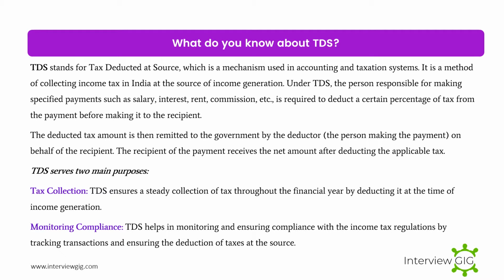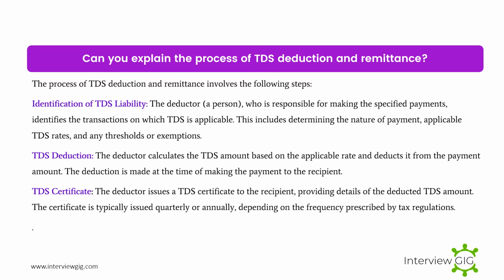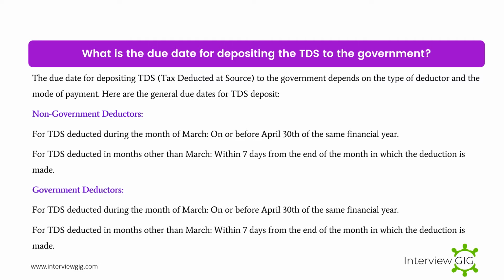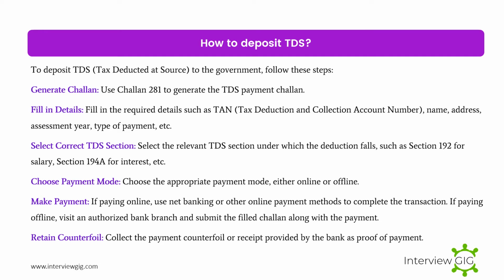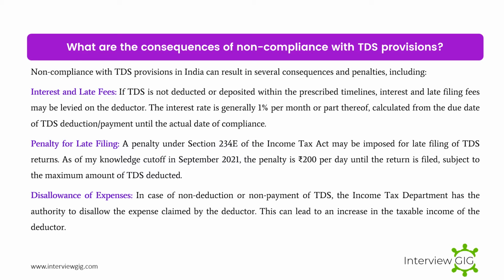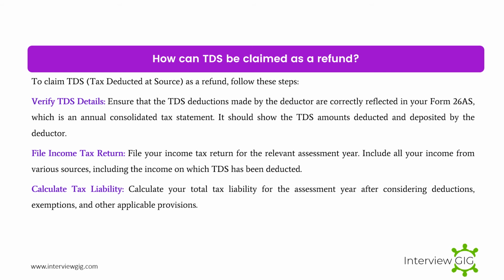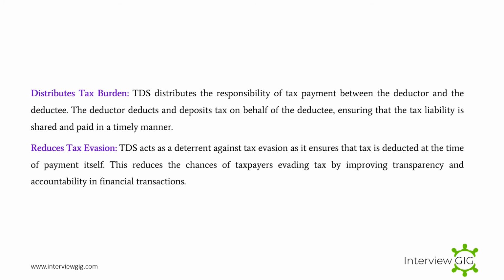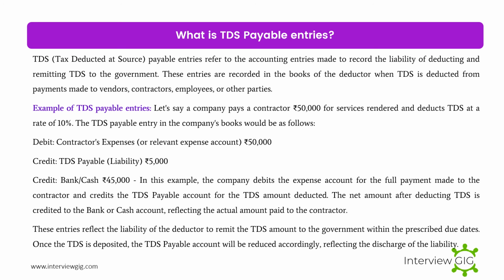TDS Interview Questions and Answers | Tax Deducted at Source Interview | GST TAX Basics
TDS (Tax Deducted at Source) is an important topic in interviews because it reflects a candidate's understanding of taxation laws, compliance requirements, and financial responsibilities. In this video, we have covered the top 20+ TDS interview questions and answers suitable for candidates at all levels, ranging from basic to advanced.